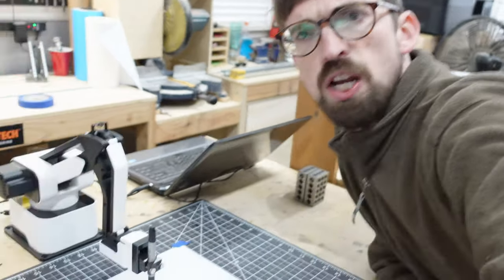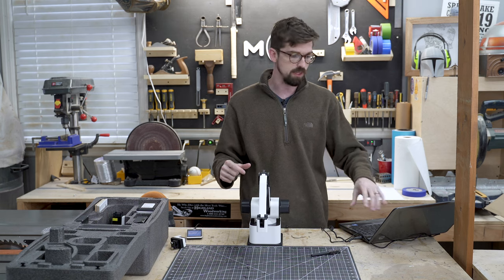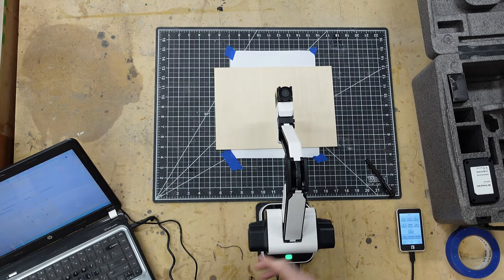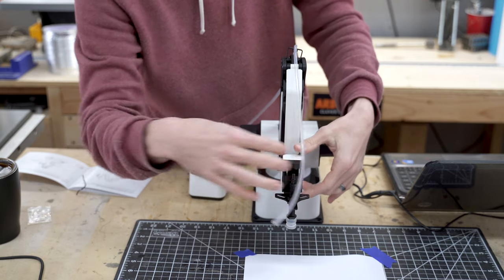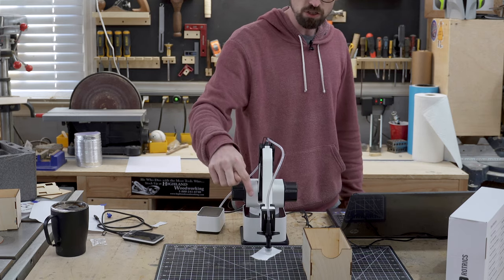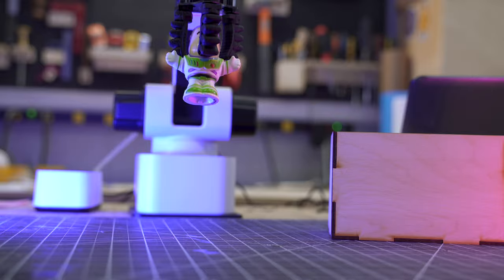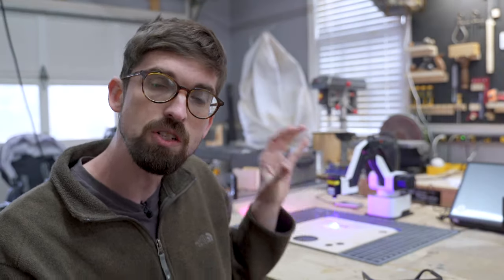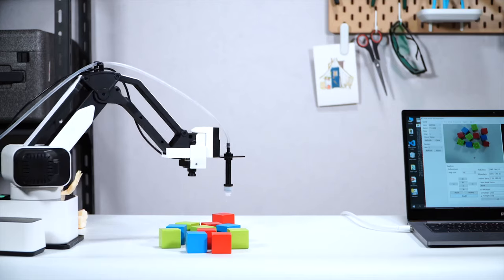A Robot Laser Arm??!! - Rotrics DexArm First Look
What happens when you attach a laser to robot arm?  Only good things!
In this video we get a first look at the Rotrics Dexarm, a universal desktop robot arm.  This thing is pretty wild and we test out it's ability to draw, laser engrave, pick/place and more!

Top budget diode laser

00:00 - Intro
00:28 - What's in the Box
01:42 - Drawing Test
03:28 - Laser Test
05:27 - Suction Test
09:17 - Claw Test
10:16 - Camera Dolly Test
12:12 - Pros
12:49 - Cons
13:17 - Recommendation

Orbital Sander
6 in Jointer